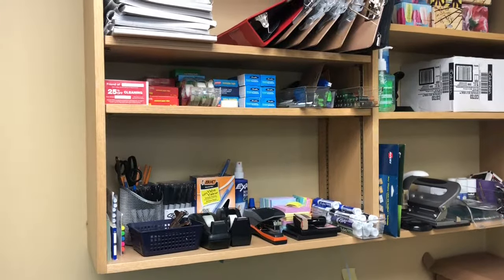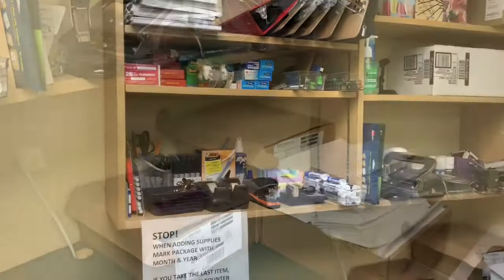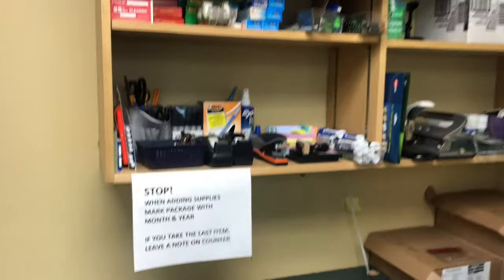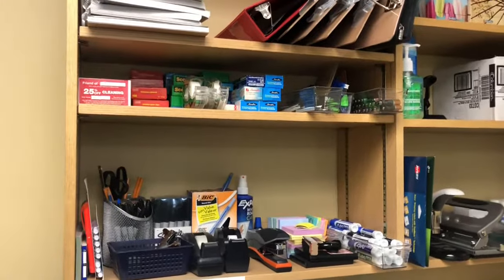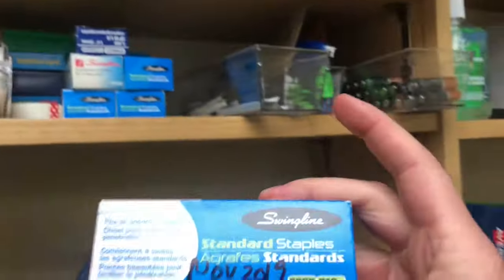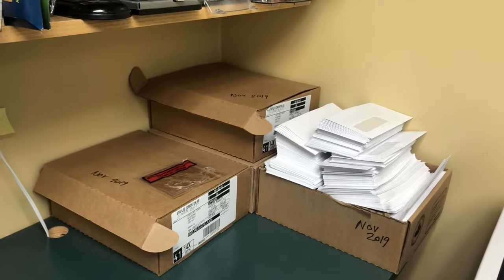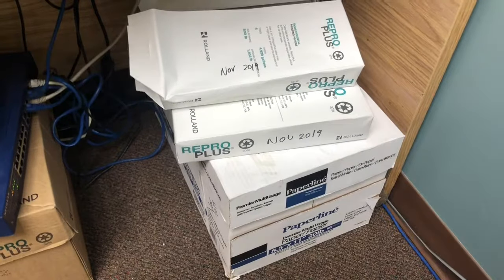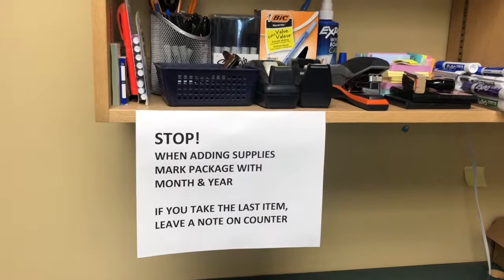Lean - Office Supply Inventory